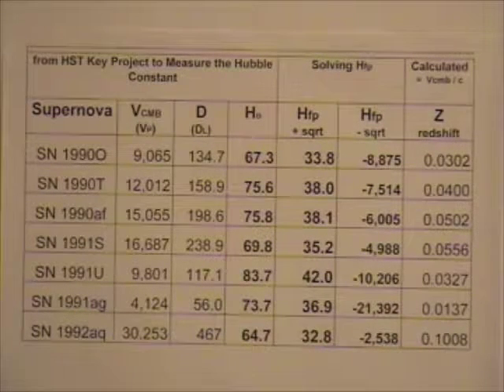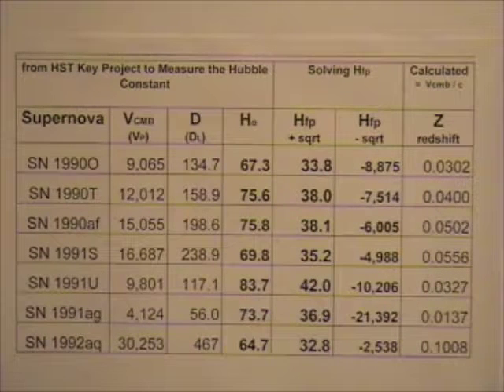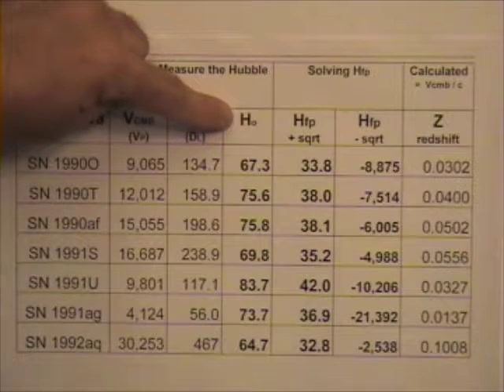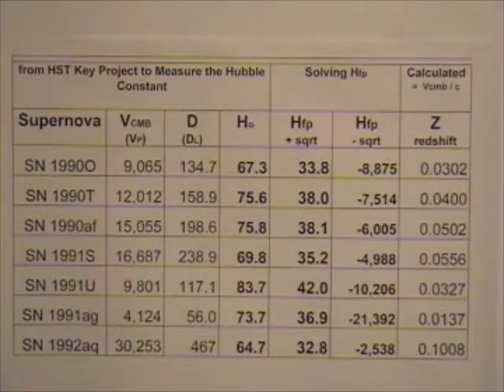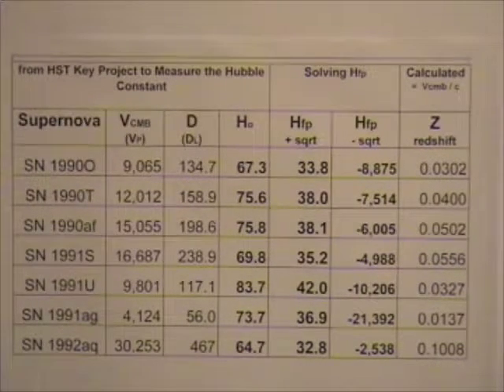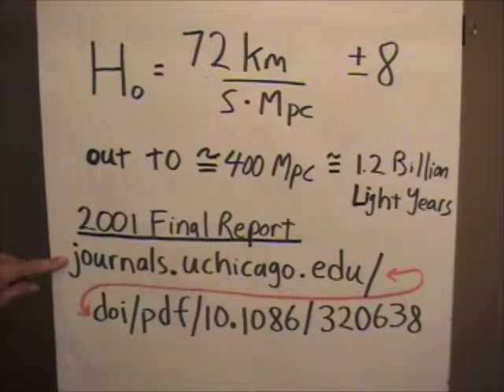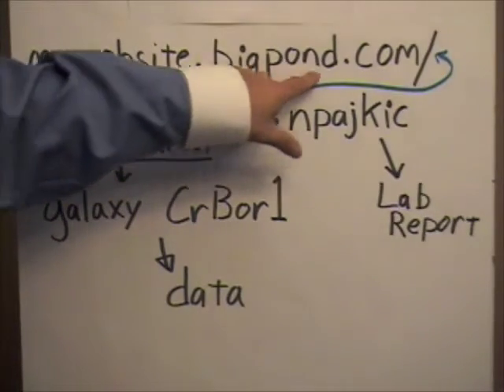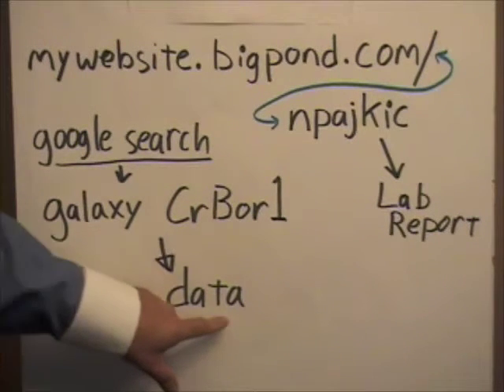Hubble12 - Solving Hfp with Real Data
Using real data to calculate the Hubble Constant with the first principles equation. This series starts with Hubble01.